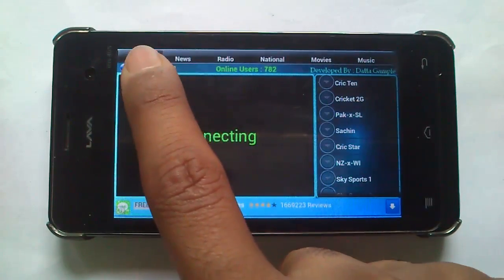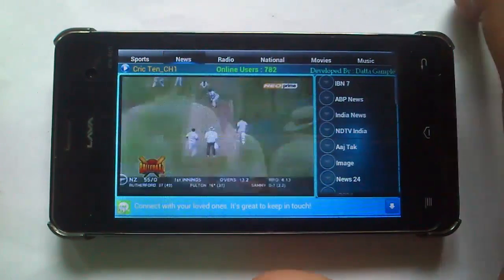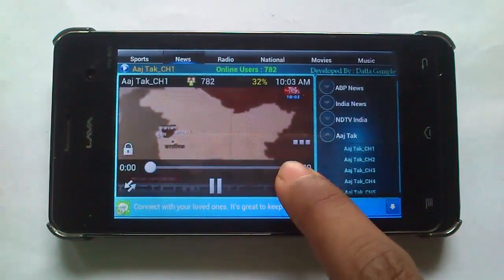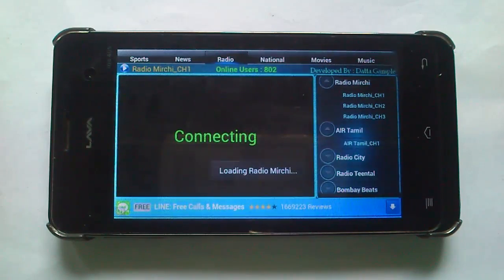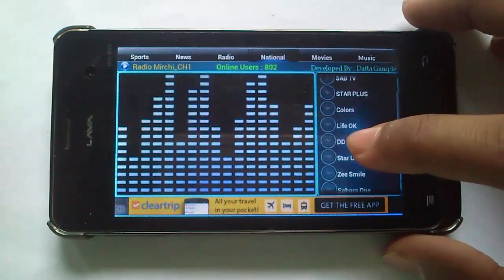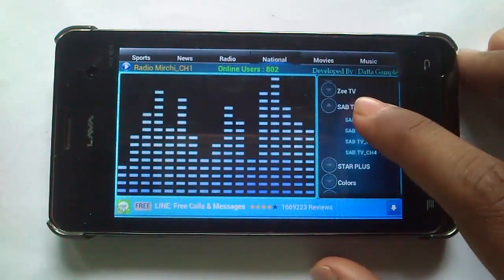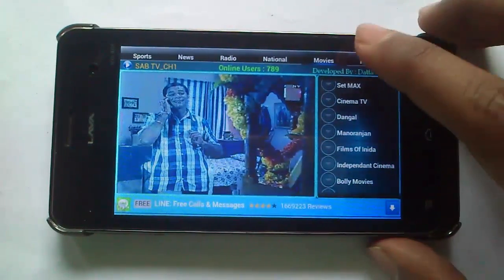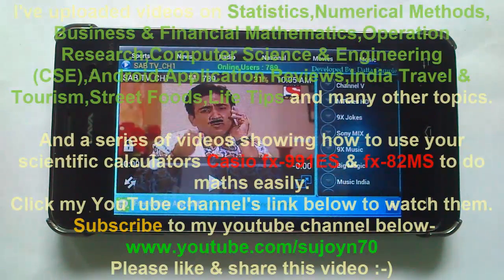Android App Review #3: DTV India (Live TV Channels on Android)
Playlist of all my Android App Reviews-

In this video I'll review DTV India app. You can watch live television(live Tv) on android using this app. You can watch all Indian Tv Channels live on your phone. Watch Live Tv  from anywhere on the go! Channels are categorized in- News Channels,Online Radio Channels,Indian National Popular Channels,Music Channels. You can watch free live tv on Android without paying any subscription fees! DTV India app is available completely free on Google Play Store.

That's it for now! How was the video? Let me know! Your small appreciation means a lot to me!